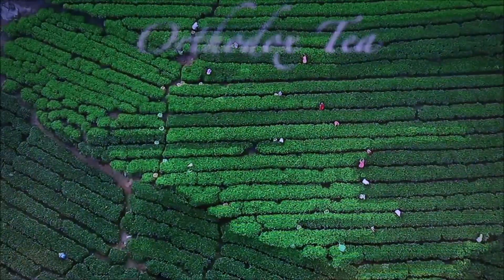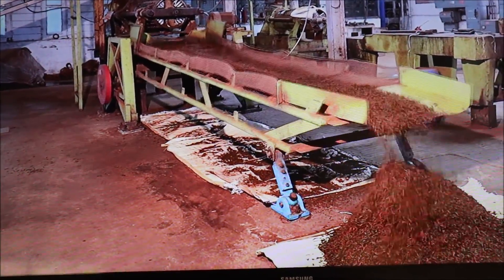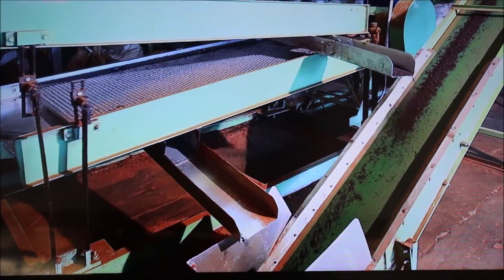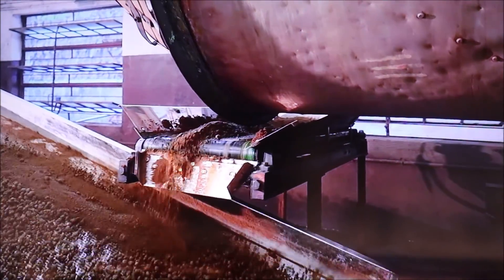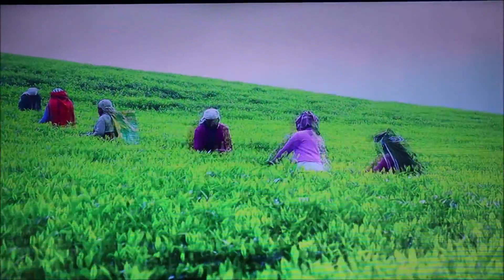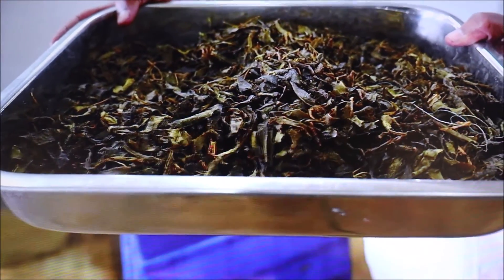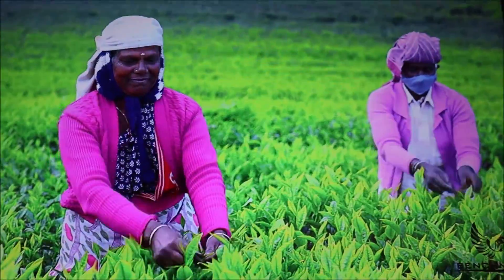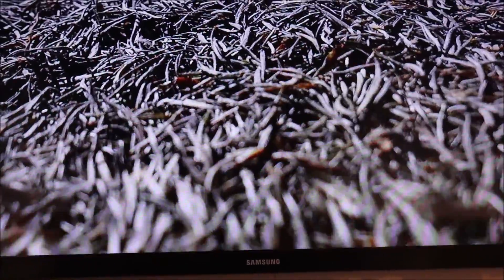TEA MAKING PROCESS